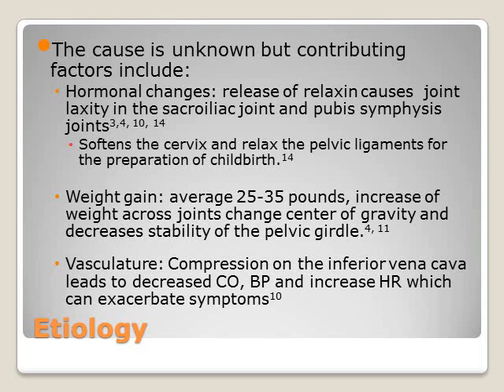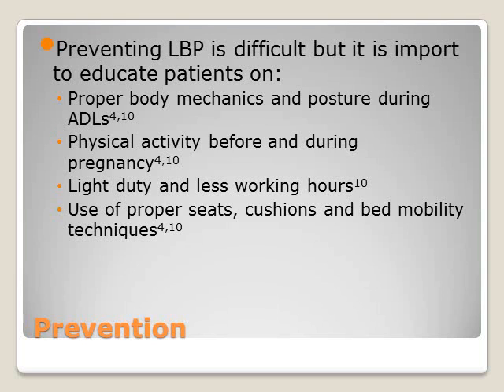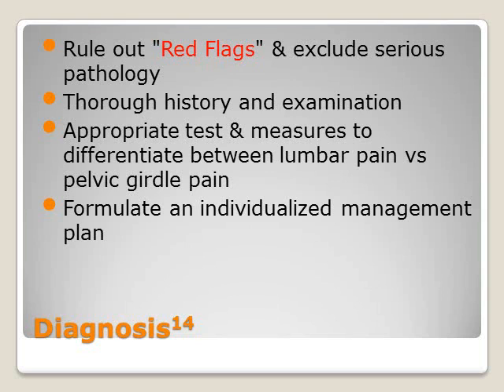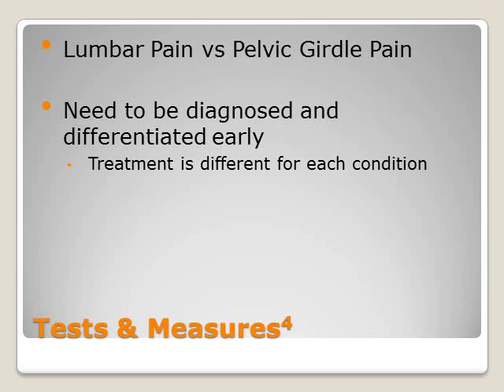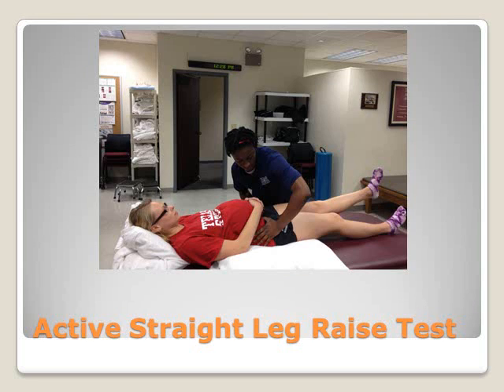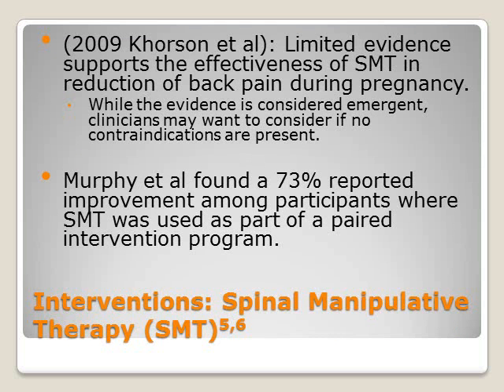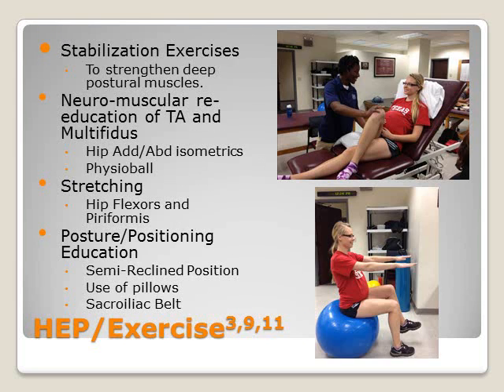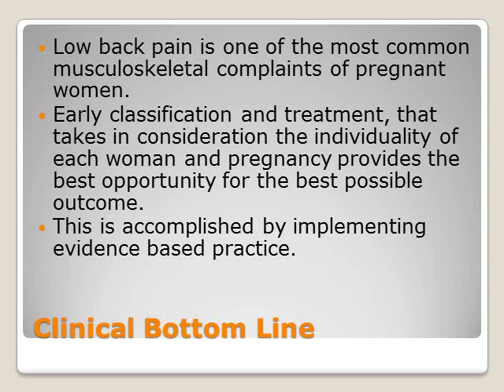Manual Therapy's Effect on LBP in the Pregnant Population